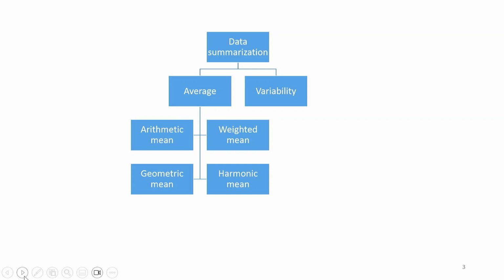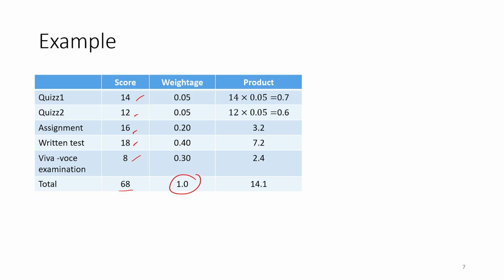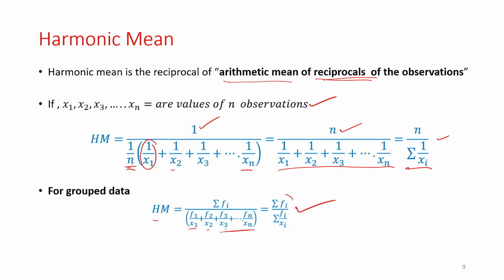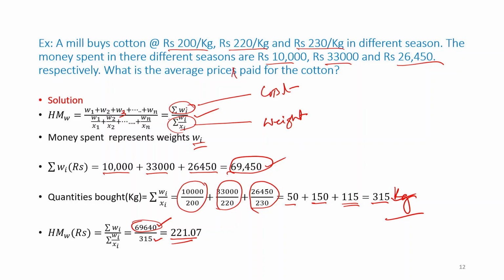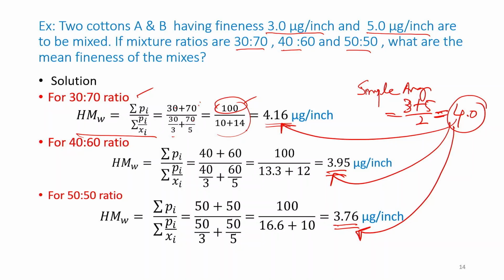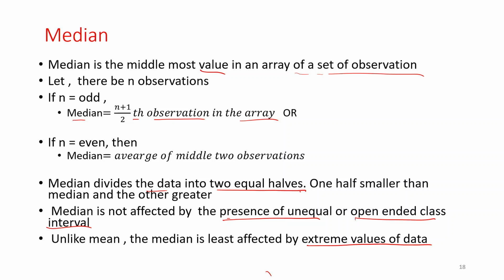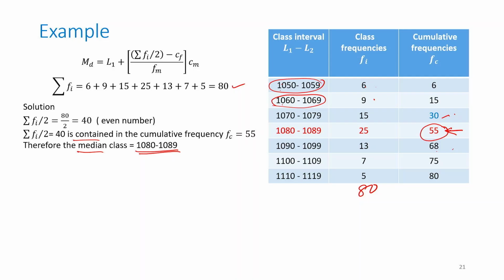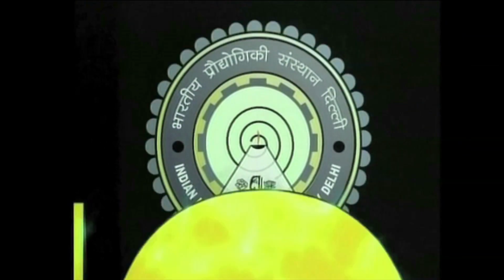Data Summarization Part-1